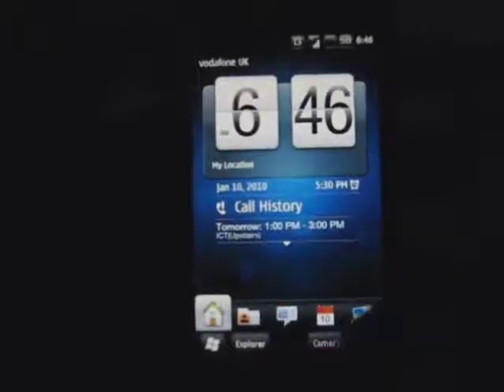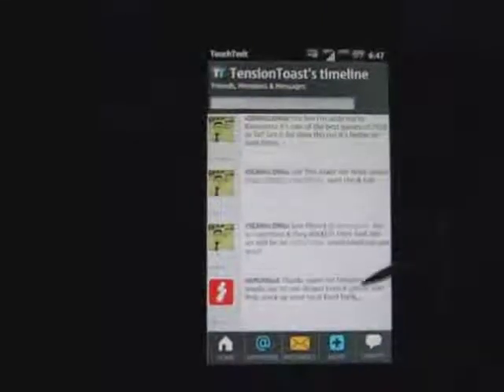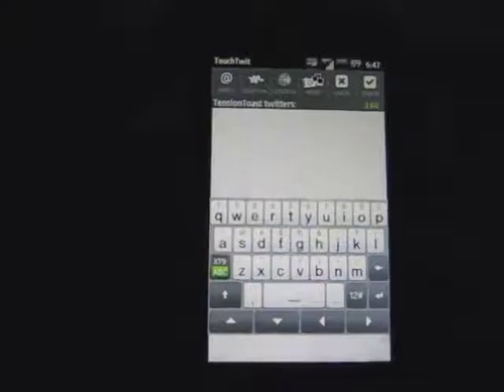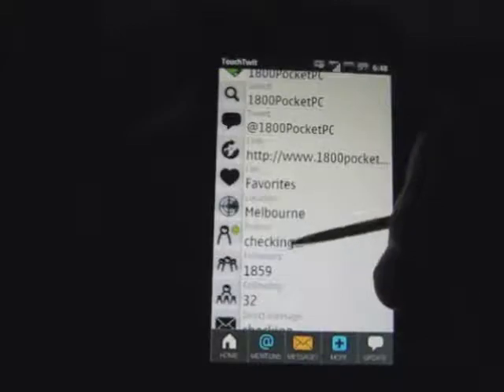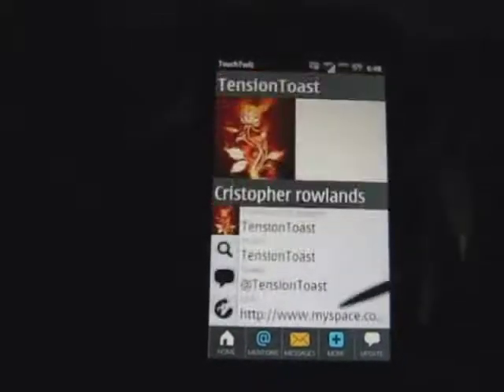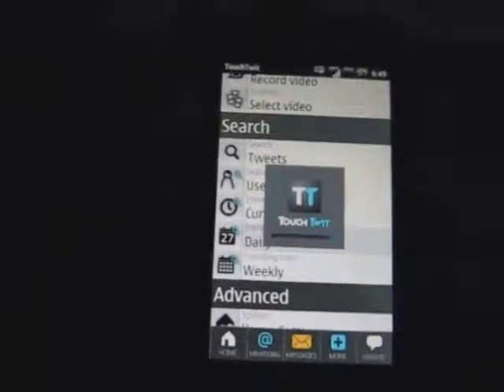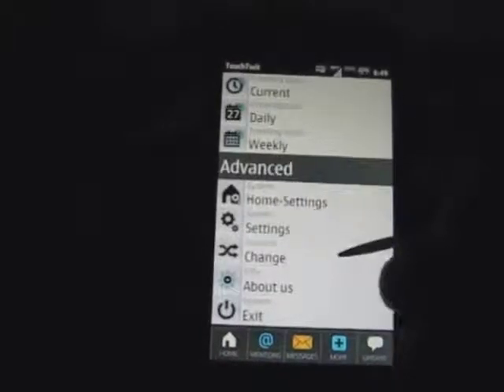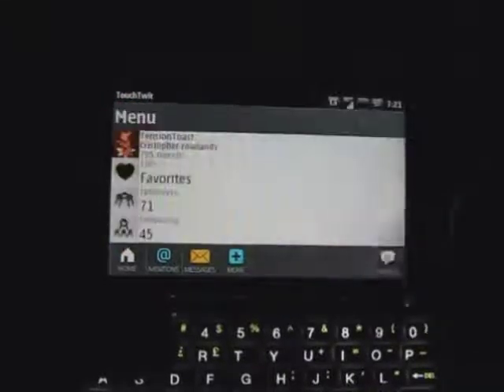TouchTwit - a great windows mobile twitter client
TouchTwit - is a great windows mobile twitter client with beautiful UI